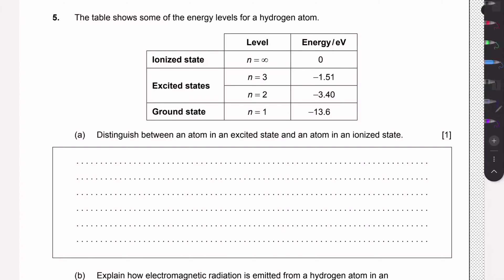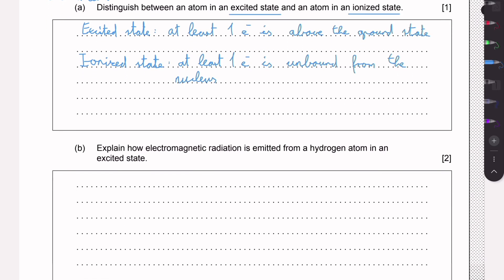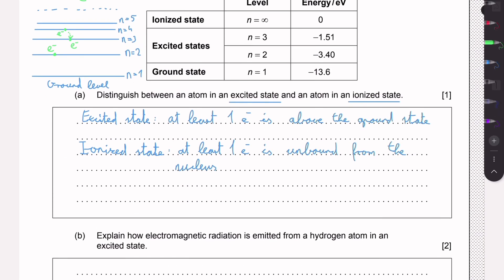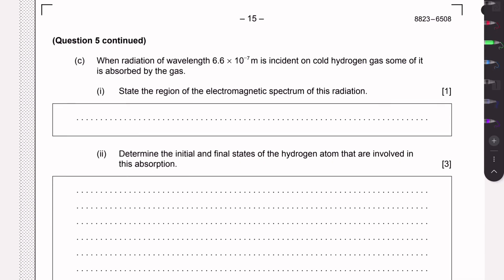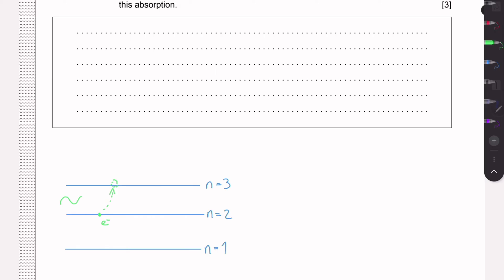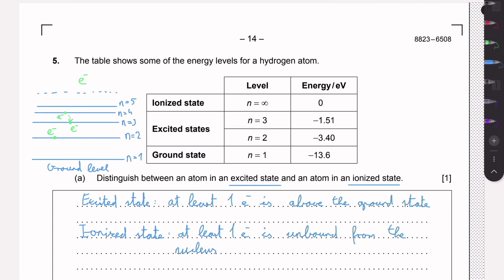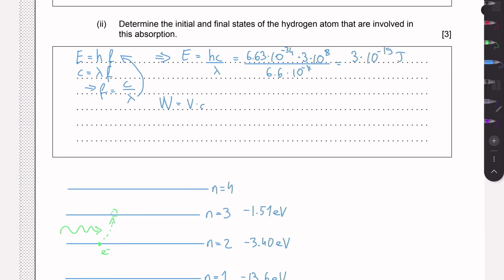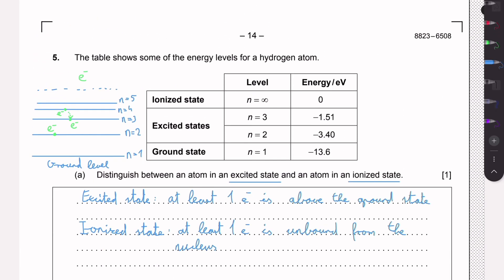IB Phy HL N23 Paper 2 Q5 Structure of the Atom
The table shows some of the energy levels for a hydrogen atom.

0:00 (a) Distinguish between an atom in an excited state and an atom in an ionized state.
3:05 (b) Explain how electromagnetic radiation is emitted from a hydrogen atom...
5:36 (c)(i) State the region of the electromagnetic spectrum of this radiation.
6:35 (ii) Determine the initial and final states of the hydrogen atom...